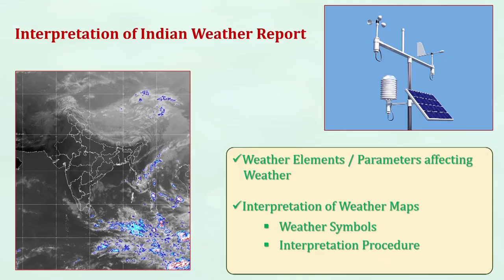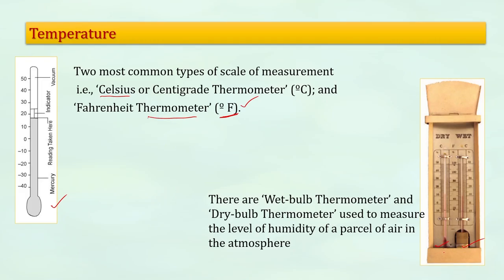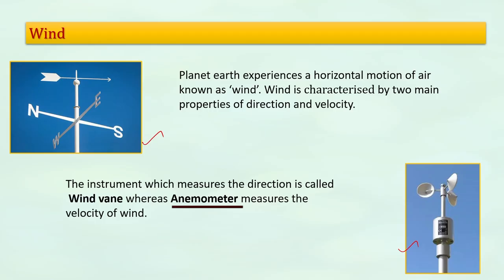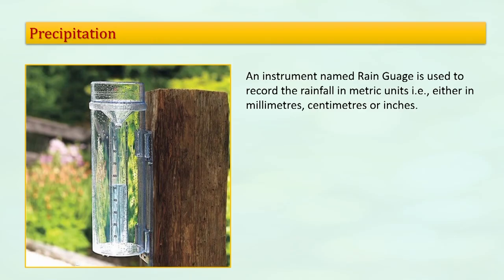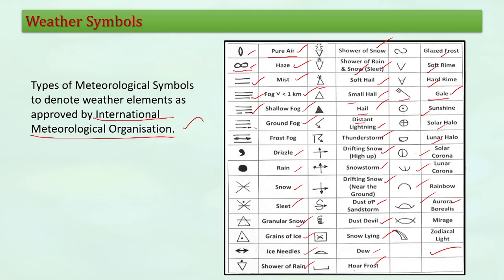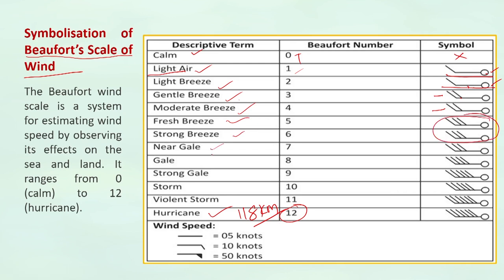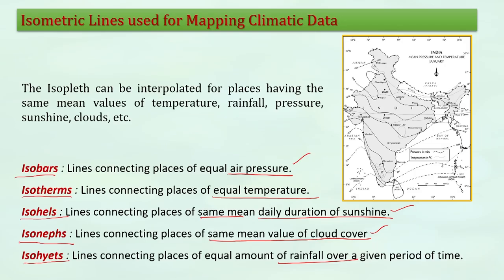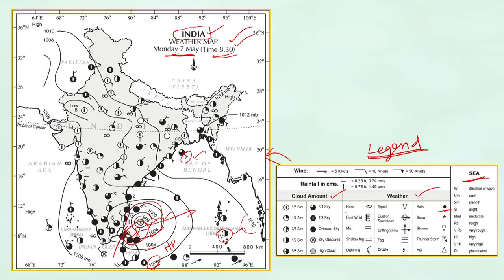Interpretation of Indian Weather Report